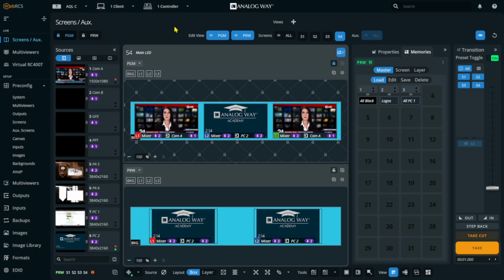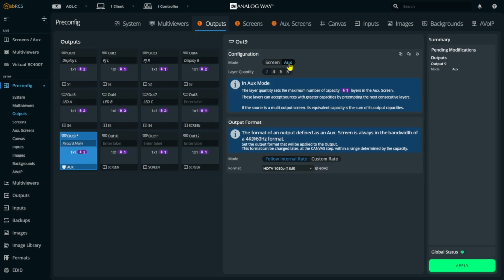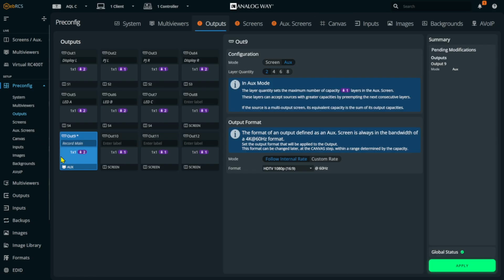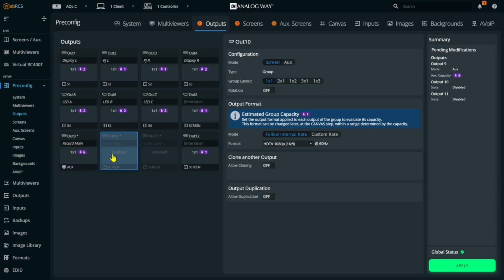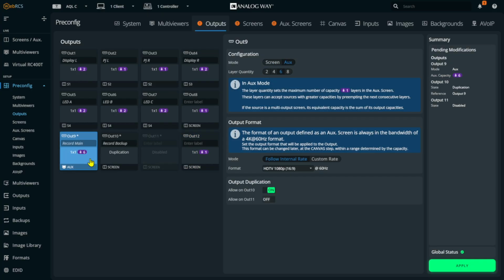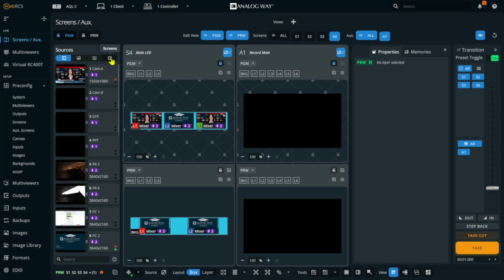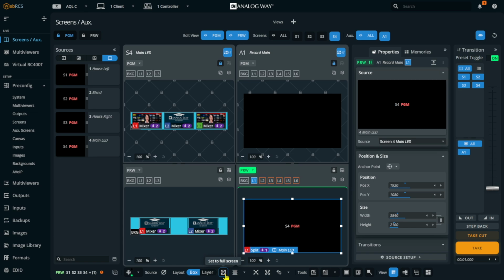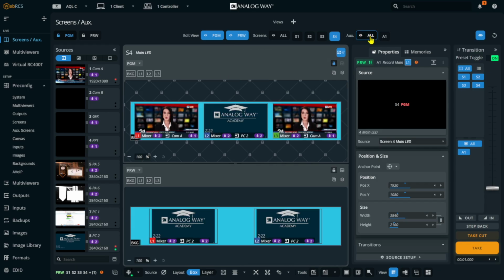Using a 6-Layer Aux Screen as a Main LED Record | Carl's Office Hours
Carl walks you through setting up a 6-layer aux screen and then using it as a scaled recorder feed for a massive 11,520 x 2,160 pixel LED wall on the Aquilon presentation switcher.

Code:  GLGOF3U1UIVVLQPS